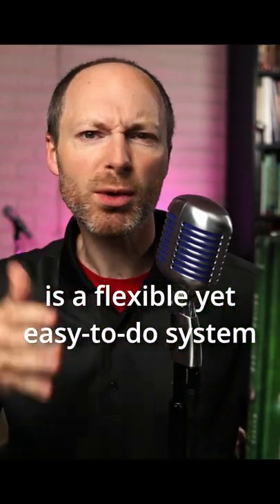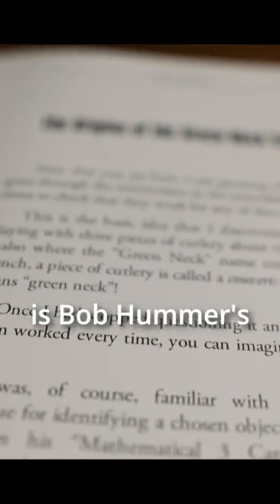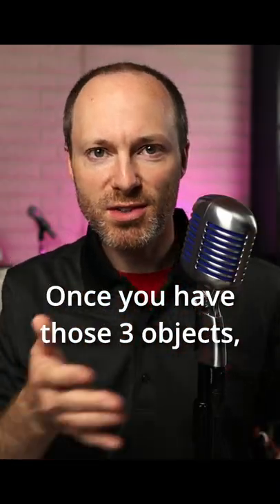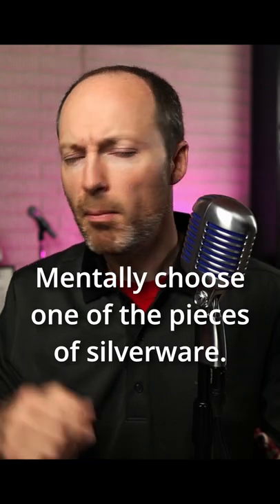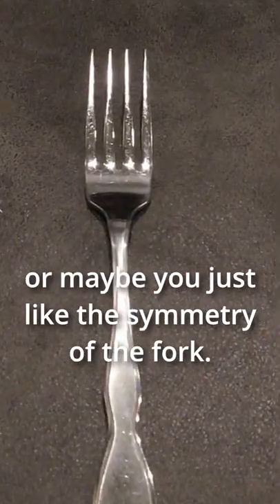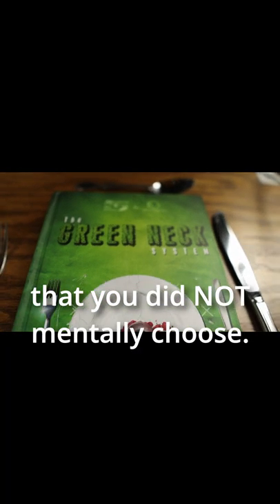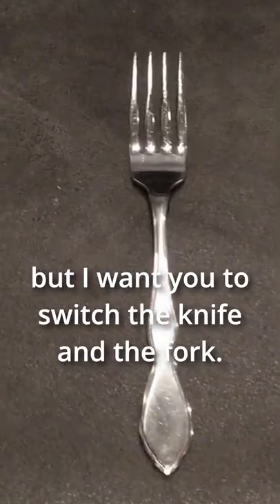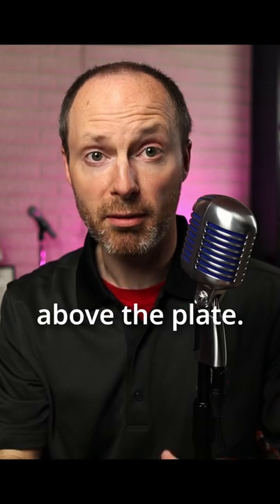Green Neck System Demo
This is a demo of the Green Neck System by Gabriel Werlen - if you want to know more about this mentalism and magic book, check out my full review